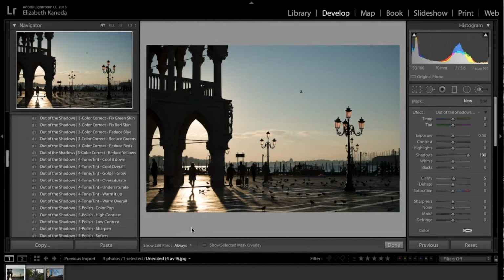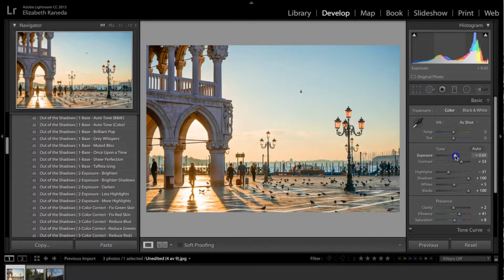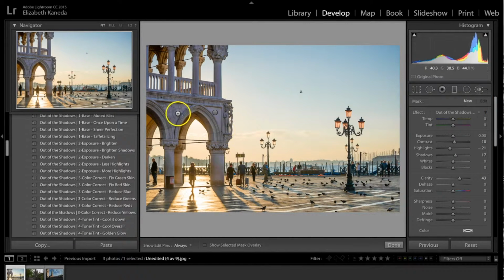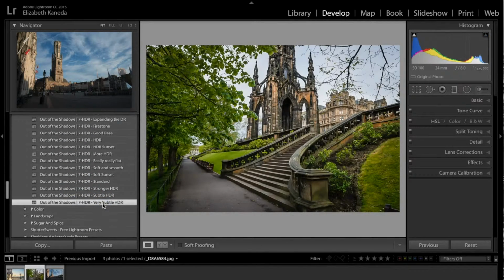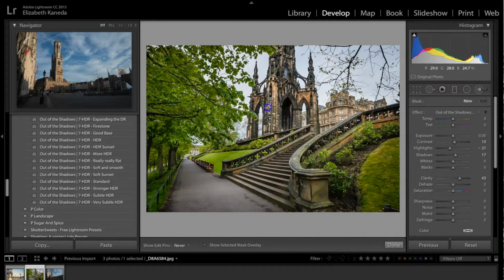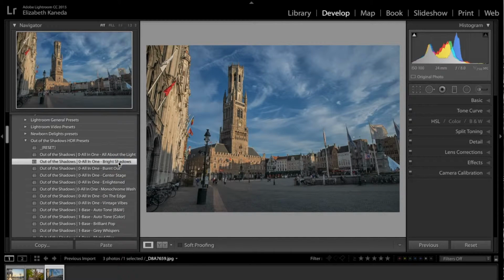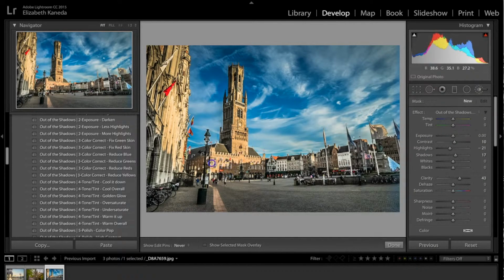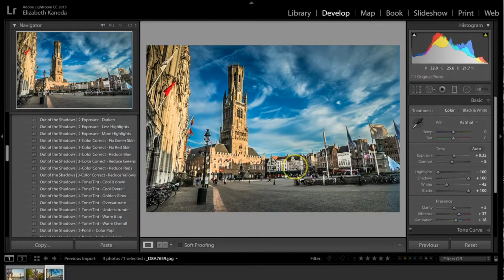How to work with Out of the Shadows: HDR effects for architecture photography in Lightroom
In this video about "How to Work with Out of the Shadows HDR Workflow" – We are going to show you how to apply HDR effects to your architectural photographs.

A complete set of 64 HDR Presets + 34 HDR Brushes for Adobe Lightroom, which will help us to craft our way to masterpieces in a fast, easy manner with a professional quality outcome:

Are you looking for ingenious ways to add effects to your architectural photographs? Certainly, when we make the process of editing architectural photography, we can find ourselves with the fact that not all effects applied are characterized by bringing realism to our scenes. Such situation can become a major drawback for us as photographers, since implies, automatically, the loss of quality in our work. Then... What would be the path to follow?

One of the most attractive alternatives to add effects to your photos is through the production of HDR effects or High Dynamic Range images; which are characterized by having a greater tonal range because of being composed of a series of 3 or more obtained pictures with different exposure values. However, such a technique would involve using a tripod since we could not change the position of our lens or the effect would be disastrous.
As you can see, is not something practical for the intrepid photographer who is constantly looking for new challenges, so in Sleeklens we decided to respond to such problems.

With "Out of the Shadows HDR Workflow" you can enjoy all the advantages of a professional quality edit thanks to this versatile pack of 64 Presets & 30 Brushes. Power the warmth of your tones, enhance details or even simulate natural lighting conditions - everything is possible thanks to the All-in-One presets, with settings to give you the best outcome to your photos in a single click, or manually applying our presets and brushes, without losing your personal touch.

What are you waiting for to enjoy a work of editing that will be the talk of all your friends? Join the largest community of photographers who daily enjoy working with easy, fast and efficient tools. Join the Sleeklens world!